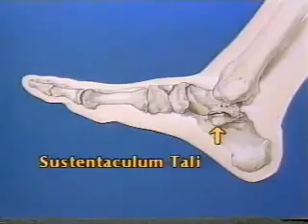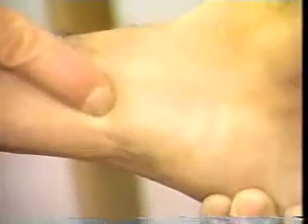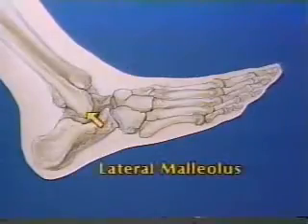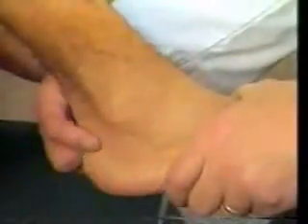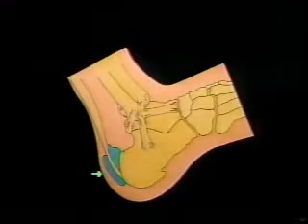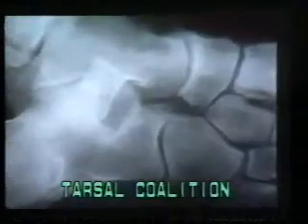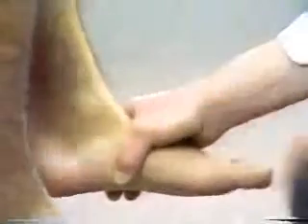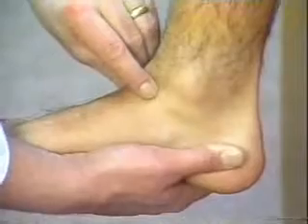2 Foot Ankle